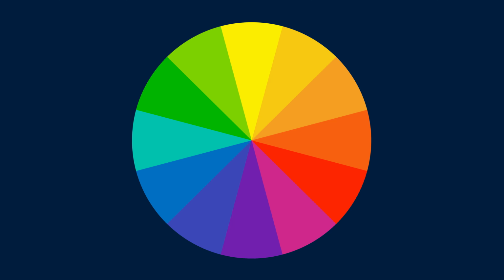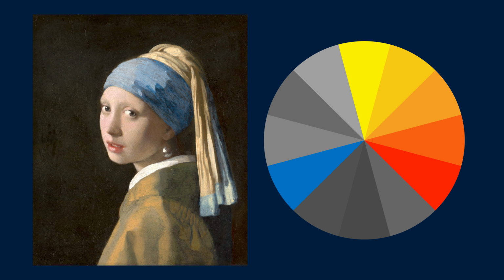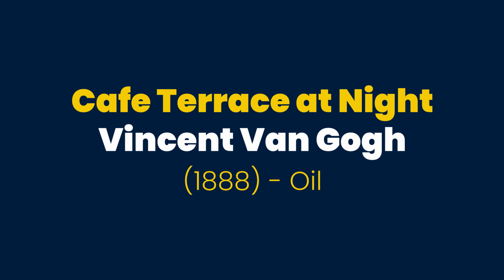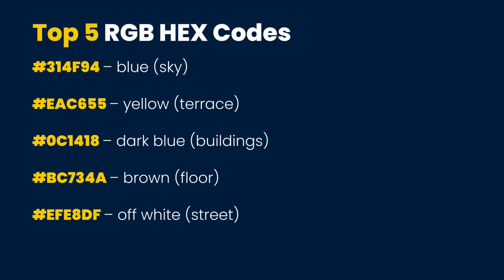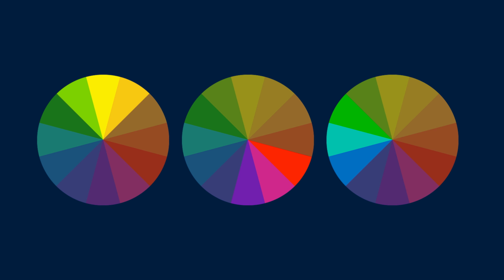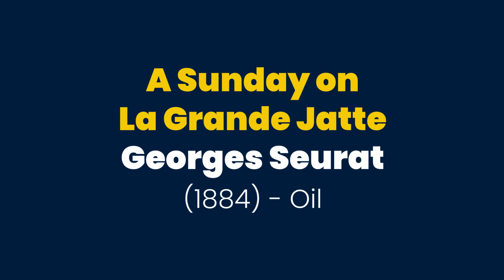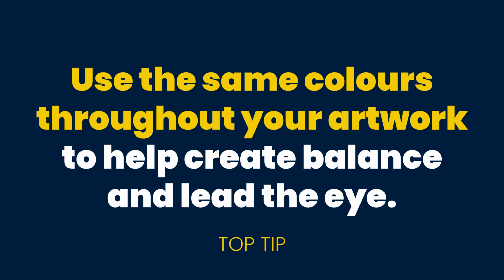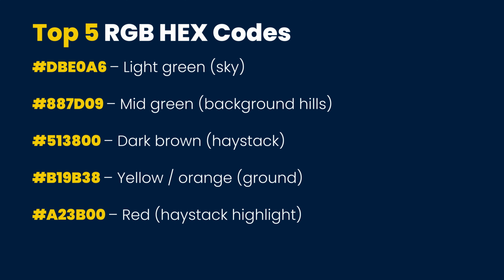How To Improve Your Colour Theory - Learn From Van Gogh To Monet 🔥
If you enjoyed this video on how to improve your colour theory, I recommend these drawing exercises

🎥 For more videos like this how to improve colour in art, check out these:

Want to improve your colour theory and take your art to the next level? In this video, we break down the colour techniques of five master artists, revealing how they used colour to create depth, contrast, and emotion in their work. Whether you're a beginner learning colour theory or an artist looking for advanced colour techniques, this video will help you understand the secrets behind great colour composition.

We start with a quick overview of the colour wheel, covering primary colours, secondary colours, and the importance of the colours you don’t choose. Understanding these fundamentals is key to mastering colour in your own artwork.

Next, we dive into the palettes of five legendary painters:

Johannes Vermeer – Girl With A Pearl Earring. Learn how Vermeer used selective colour, contrast, and complementary hues to make his subject stand out.

Vincent van Gogh – Cafe Terrace at Night. Discover how van Gogh balanced warm and cool tones with complementary colours to guide the viewer’s eye through his composition.

Rembrandt – The Night Watch. Explore how bold, analogous colours create a striking visual narrative and draw attention to key focal points.

Claude Monet – Wheatstacks. See how Monet’s use of earthy tones, unsaturated contrasts, and careful colour selection brings a sense of atmosphere and light to his work.

Georges Seurat – A Sunday on La Grande Jatte. Understand how Seurat’s pointillist technique and limited palette create harmony, movement, and depth within his painting.

By studying these masterworks, you’ll gain key insights into colour composition, strategic colour use, and the power of contrast in art.

If you want to elevate your colour skills and bring more life to your drawings and paintings, make sure to like this video, subscribe for more art tutorials, and let me know in the comments which artist’s colour technique inspires you the most!

00:00 How To Improve Your Colour From The Masters
00:22 Colour Wheel Overview
00:45 Johannes Vermeer - Girl With A Pearl Earring
01:26 Vincent Van Gogh - Cafe Terrace at Night
02:02 Rembrandt - The Night Watch
02:46 Georges Seurat - A Sunday on La Grande Jatte
03:30 Claude Monet - Wheatstacks (End of Summer)